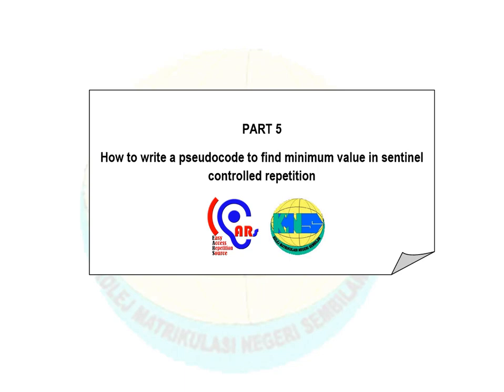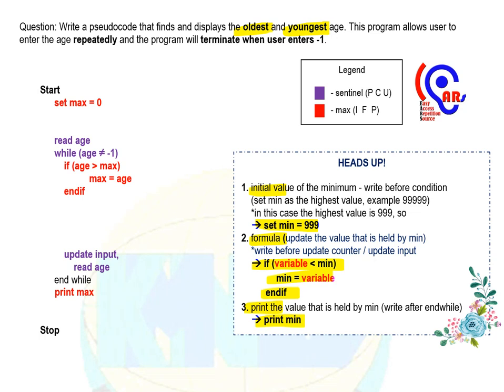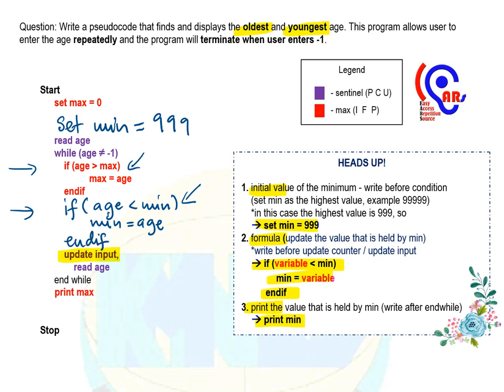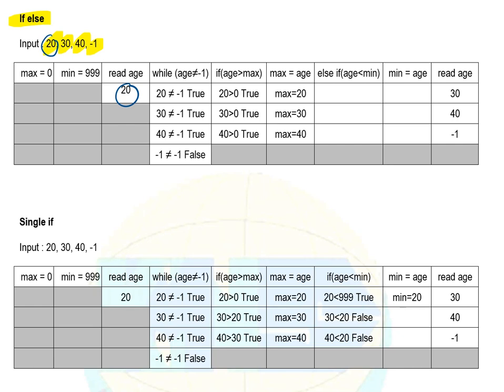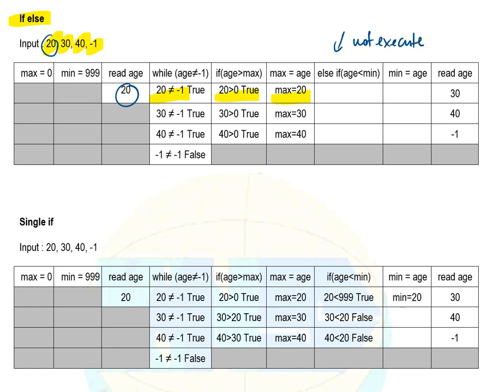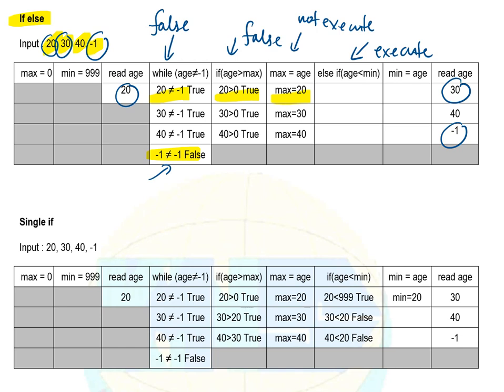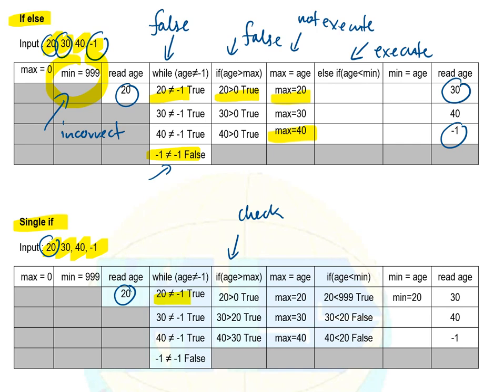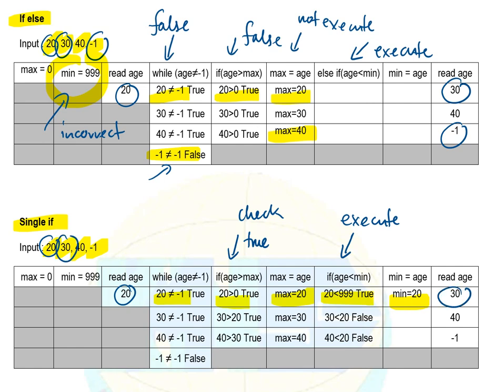Part 5 - Minimum in Sentinel Controlled